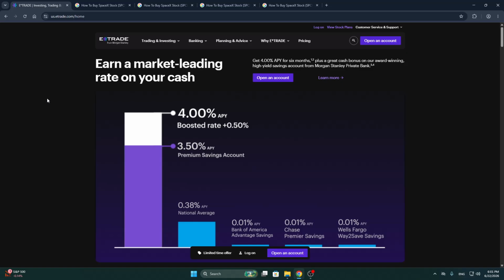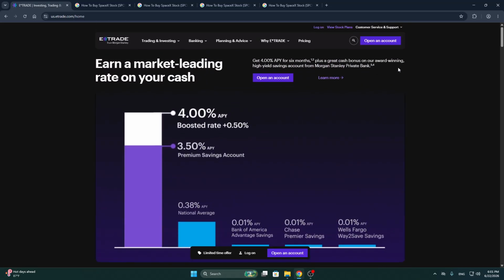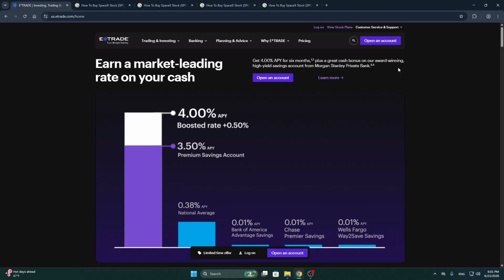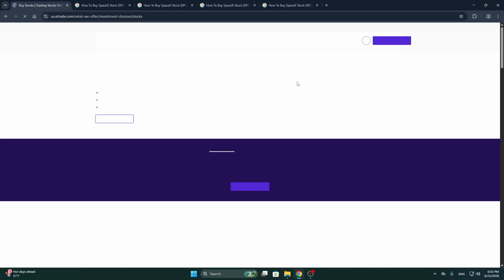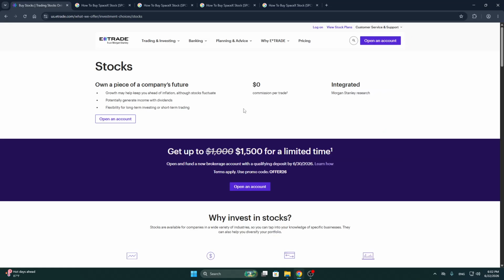How To Buy SpaceX Stock (SPCX) on ETRADE! Tutorial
Today we talk about spacex stock,investing for beginners,buy spacex stock (spcx) on etrade